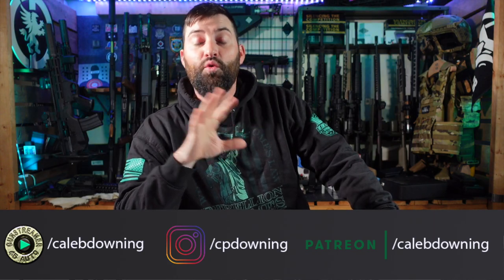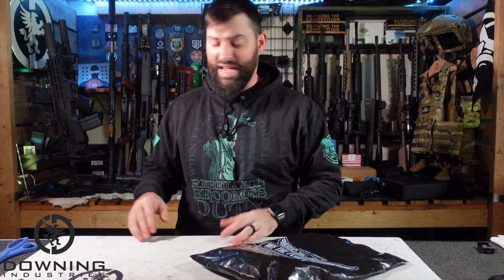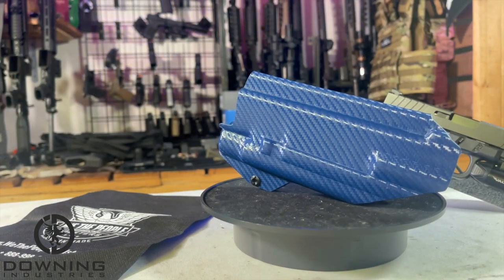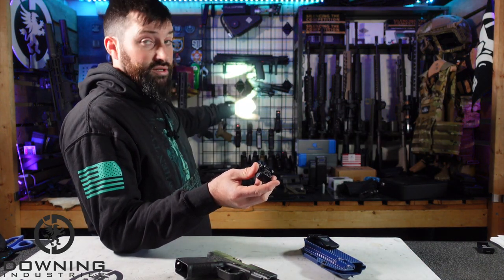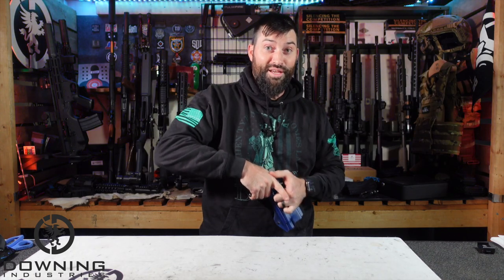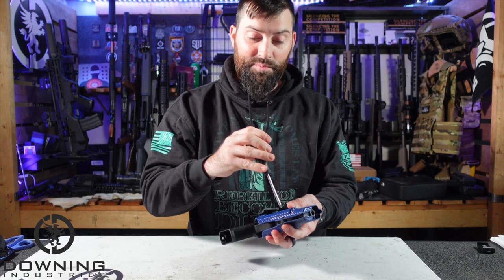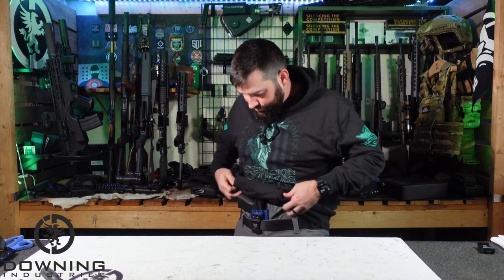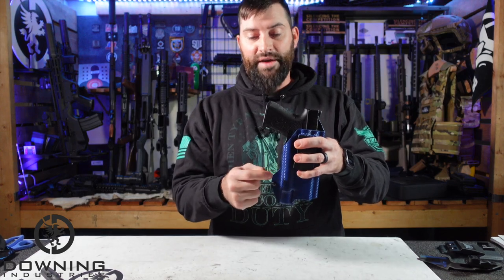We The People Holsters - Olight/GLock19/IWB/Blue Carbon Fiber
Hey there folks! Today we got in a new holster from We The People Holsters. This model is compatible with Glock 19's equiped with the Olight Valkyrie Turbo. Enjoy!